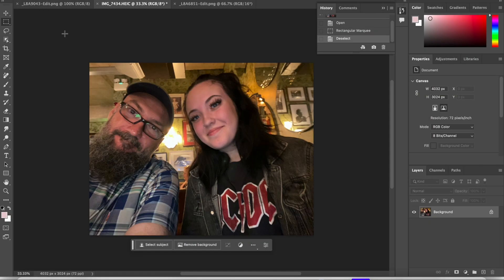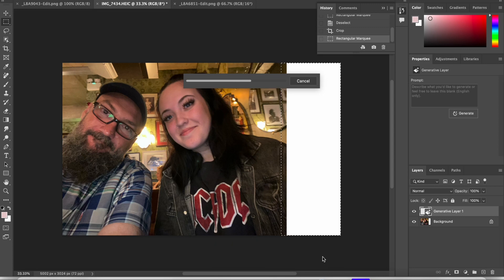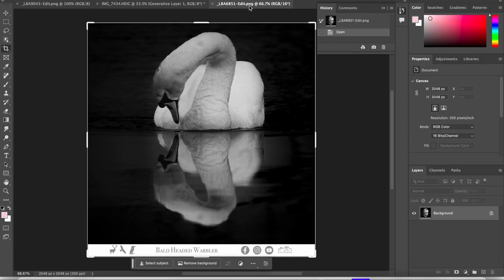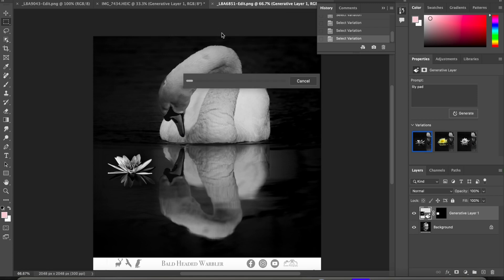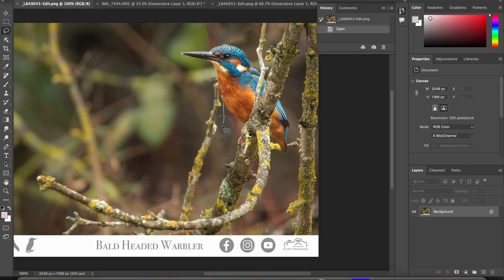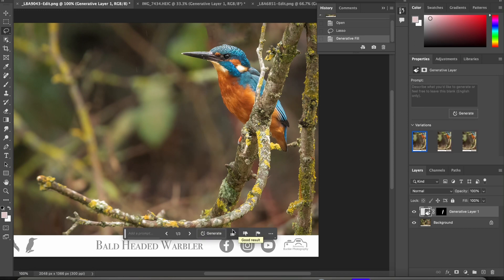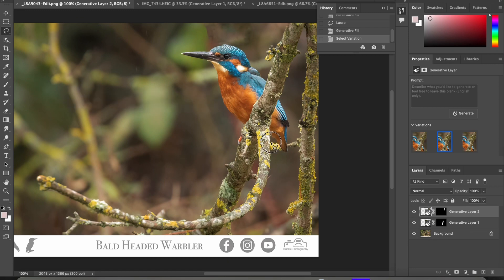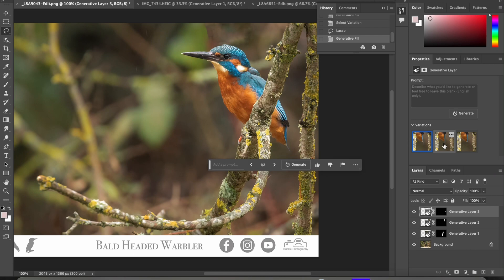Adobe Photoshop AI Generative feature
New features in Adobe Photoshop to speed up workflow. What’s your thoughts?